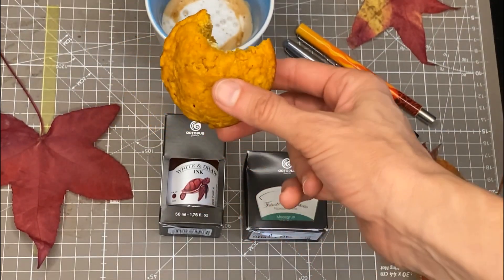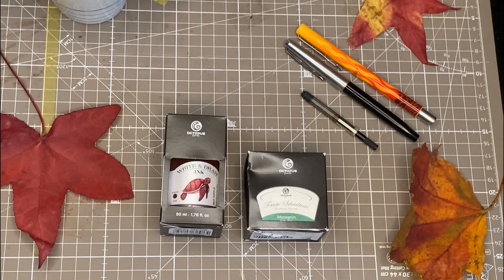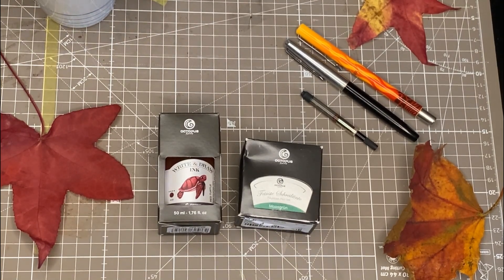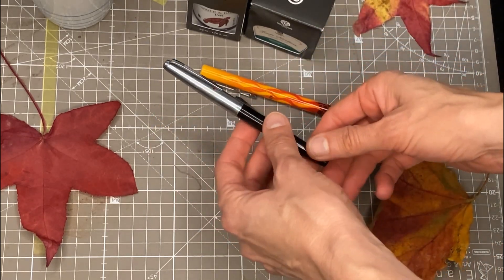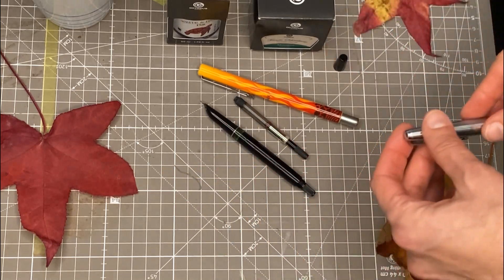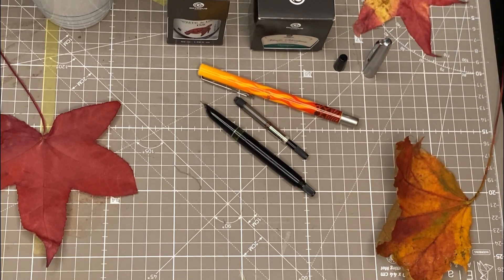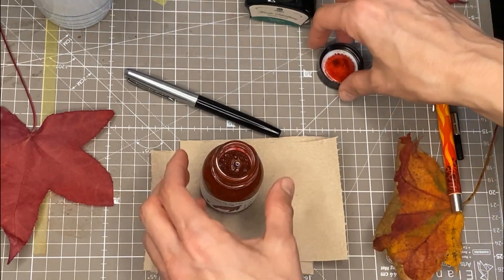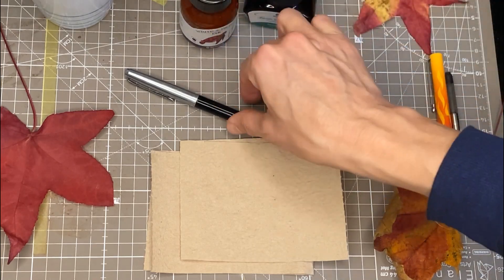New Inks Old Pens - Creatively coping with stress and anxiety - Octopus Fluids Tropen Kaweco Parker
Inky adventures are helping me cope with the stress of the election and life.
I'm lucky to have access to some new inks from Octopus Fluids which I ordered recently and to some vintage and new fountain pens, these being from Tropen, Parker (watch my converter fail...), and more coming soon on that Kaweco.
Also a tiny guest appearance from Rufio and a fly, as well as my fall favorite, Pumpkin Muffins!

Questions for Further Reflection:
- What is your favorite writing utensil?
- Which creative project is currently your focus?
- How do you creatively cope with stress?

Blythe Stephens, MFA & Bliss Catalyst
she/her or they/them
helping multi-passionate creatives dance through their difficulties and take leaps of faith into fulfillment through coaching, yoga, & dance education